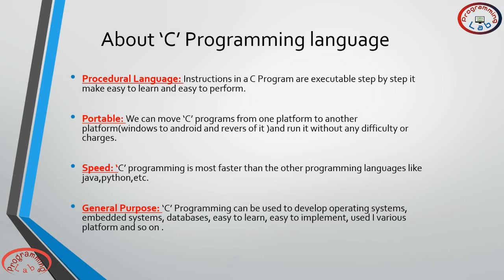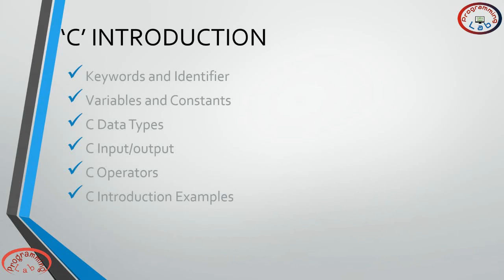C programming(Lecture 2)